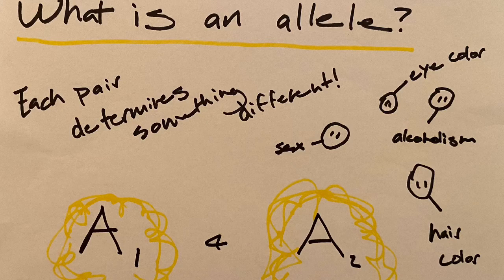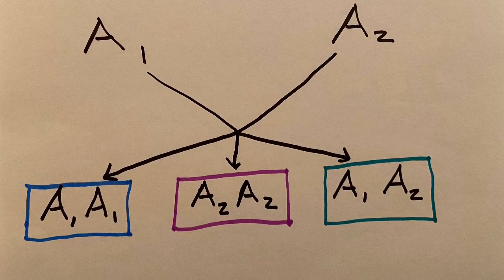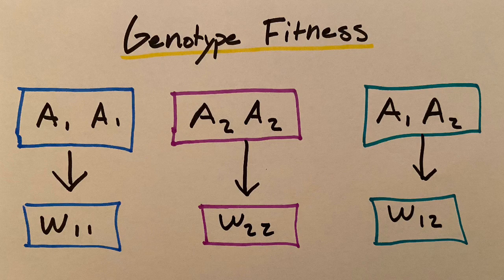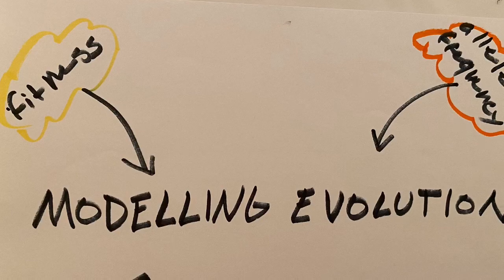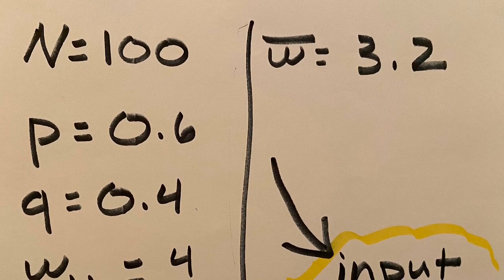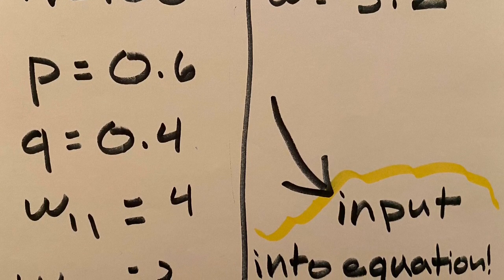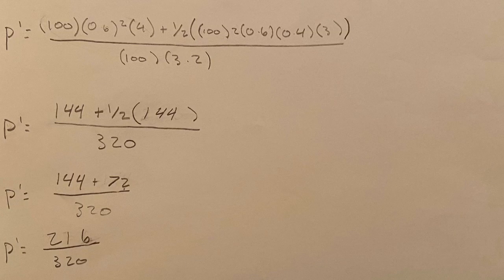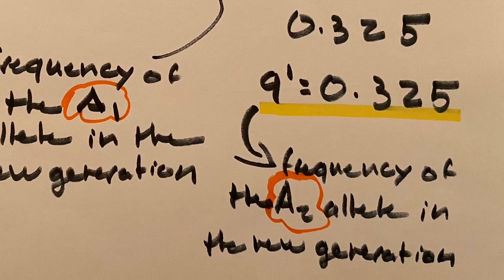Gene Frequency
Mattie & Melody’s (p.3) 2nd quarter video project